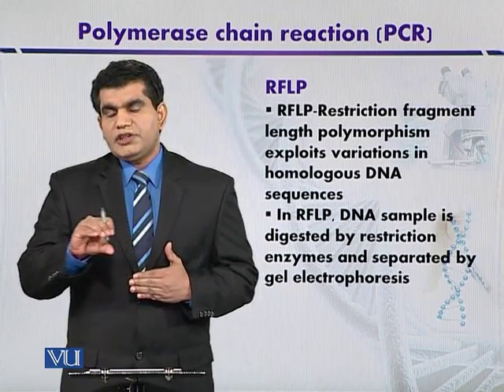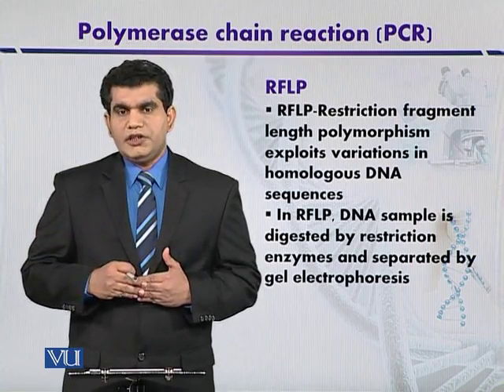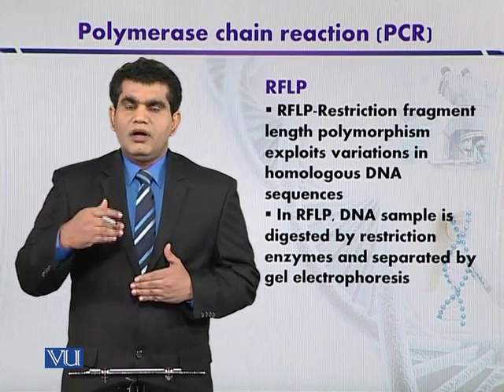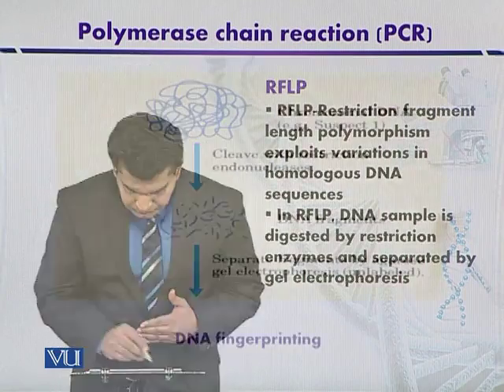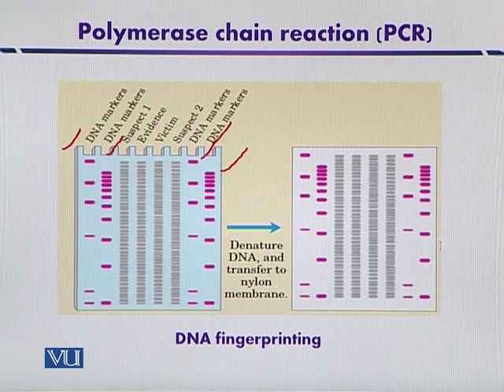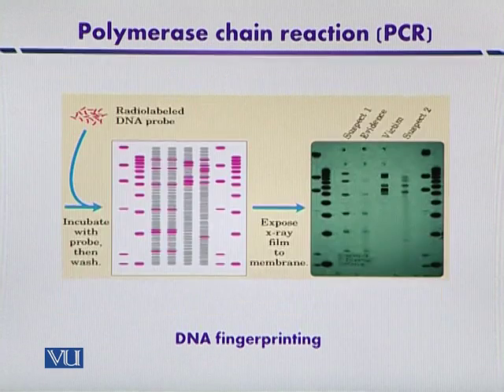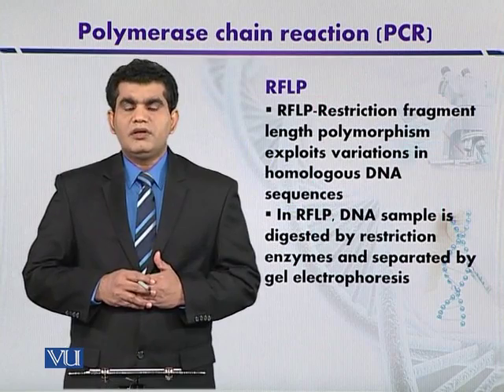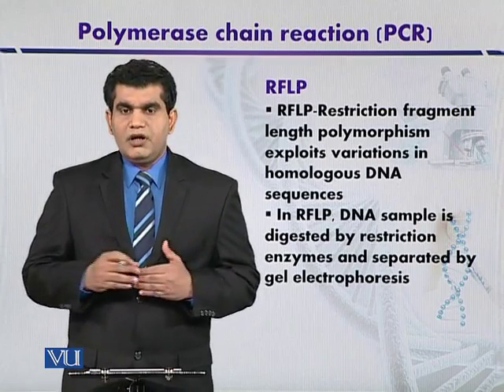BIO732_Topic118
Topic: 118